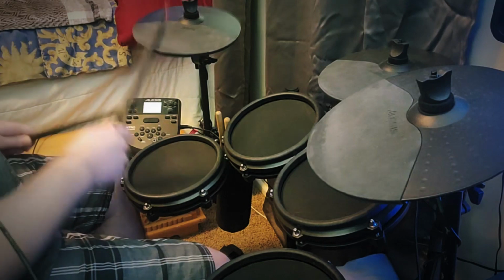How To Make a Reggae Beat In Under 5 Minutes